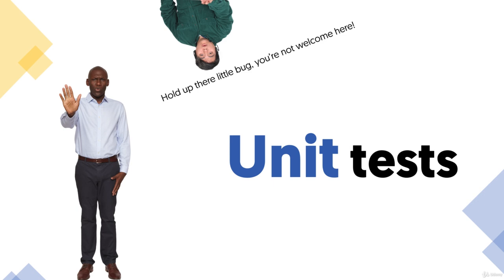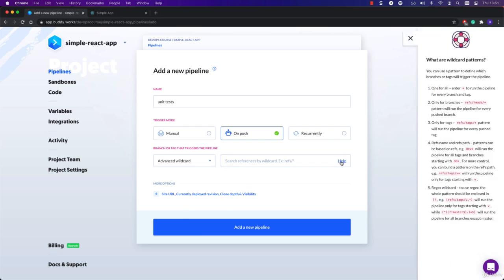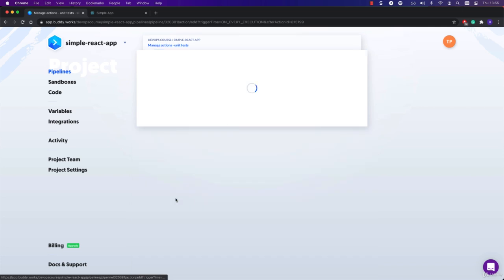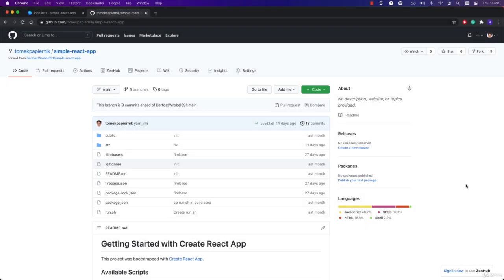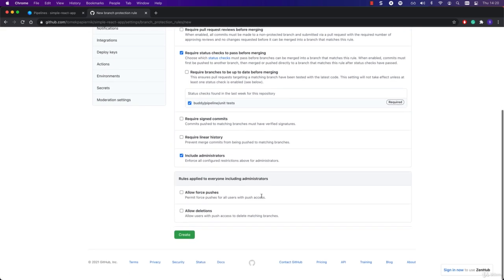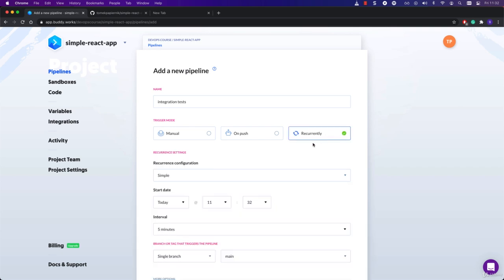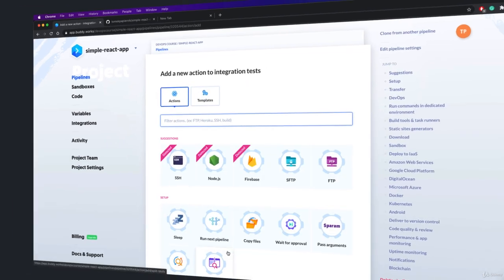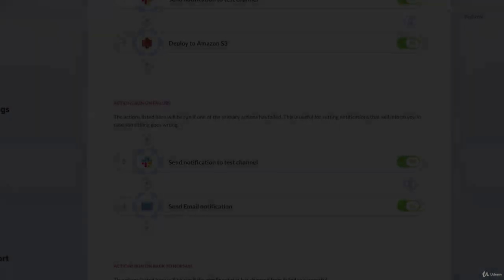4. All about the tests - DevOps - Beginner’s guide to pipelines, CI/CD, tools, and automation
Welcome to DevOps 101!

This free course is designed to introduce you to the world of DevOps and explain the very basics of CI/CD, pipelines, automation, and more. Whether you're a rookie engineer dreaming of becoming a DevOps pro, or you're an IT professional who's tired of not knowing what this "DevOps" thing your colleagues are talking about is - this course is for you.

You don't have to have any engineering background to learn from this course! Naturally, since we're talking about automating software development, some tech-talk is involved. But don't worry, this course won't ask you to know Python, Ruby, Kubernetes, or Docker. In fact, you don't need to know any programming language, there aren't any prerequisites* - just watch and learn!

Here's what you're going to learn about:

What is DevOps? What is it not?

What are pipelines?

What are: CI/CD and... CD?

How to inject your project with a healthy dose of automation and gain more time to write code?

What are Continuous Delivery and Continuous Deployment? What approaches to use when creating pipelines for these models?

... and more!

The course is created in collaboration with Victoria Lo and is based on her article series. Make sure to read the articles listed in the "resources" section for each lecture to learn even more.

* Well, I'm showing everything using macOS so it'll be easier for you to follow in my footsteps if you've got a Mac as well.

DevOps basics
Pipelines
Continuous Delivery
Continuous Deployment
Are there any course requirements or prerequisites?
none
Who this course is for:
Developers
Beginner DevOps engineers
IT Professionals